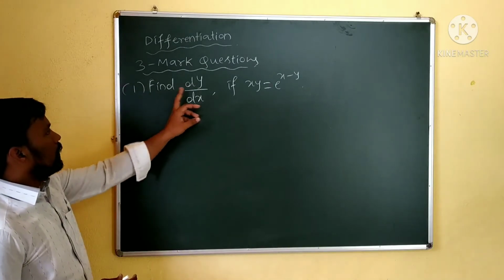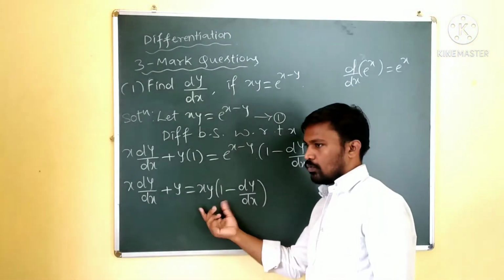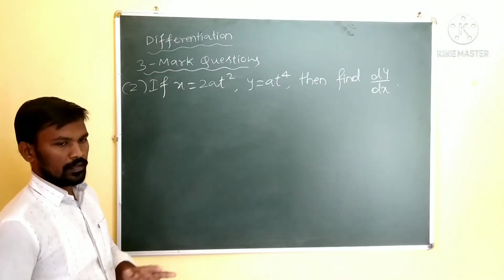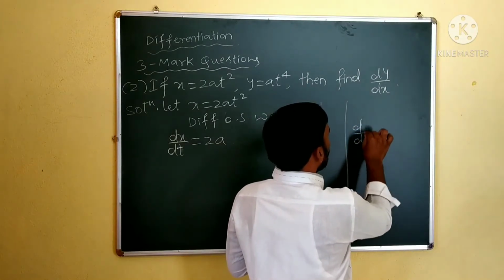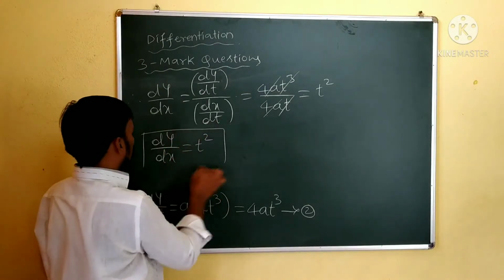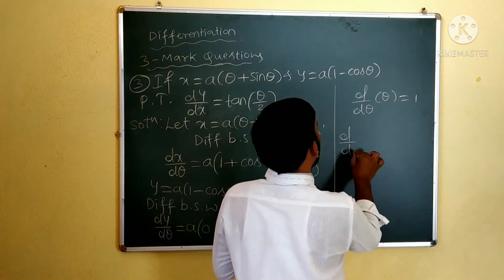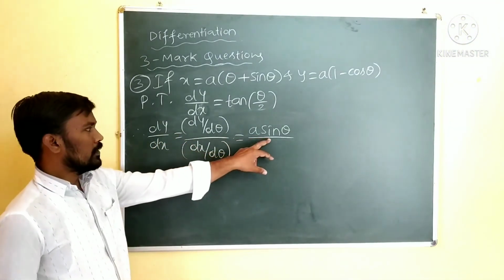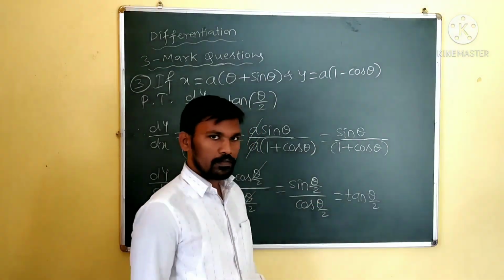Differentiation (class 7)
In this video I have solved 3 mark question questions on the topic differentiation from previous year question papers.